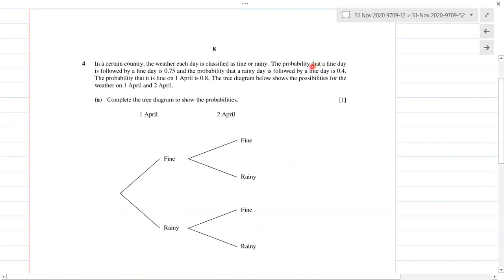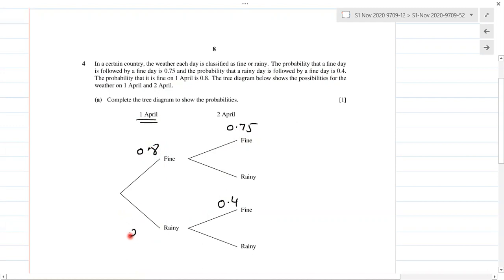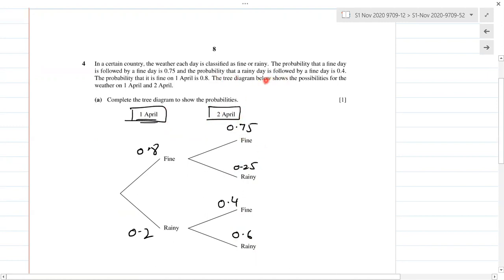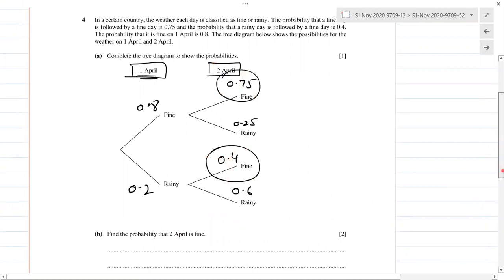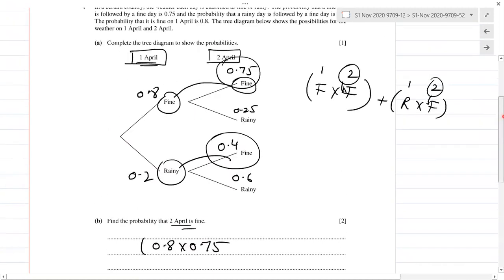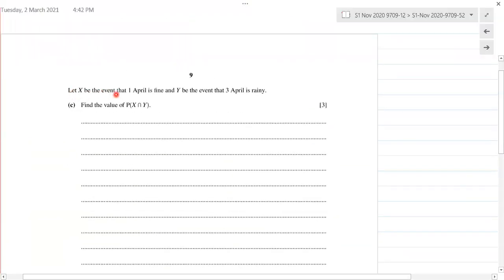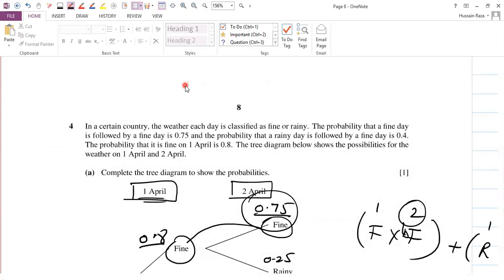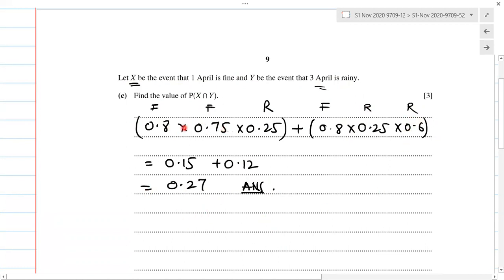Solved S1 Oct/Nov 2020 9709/52 Q4